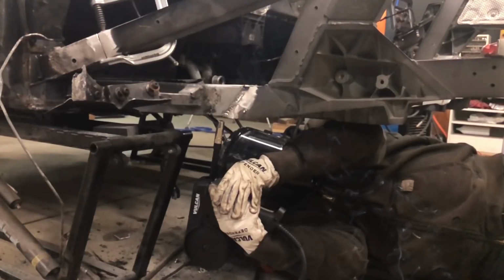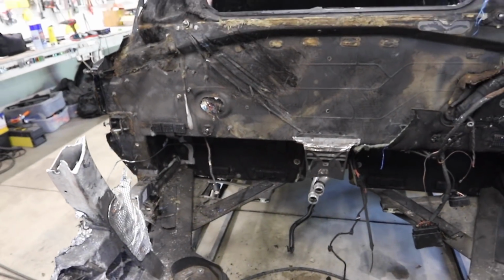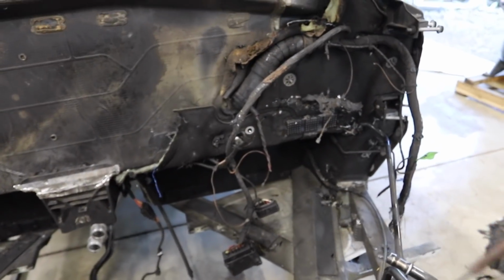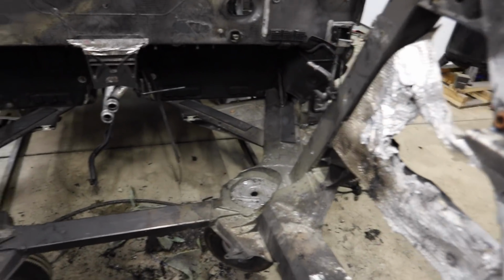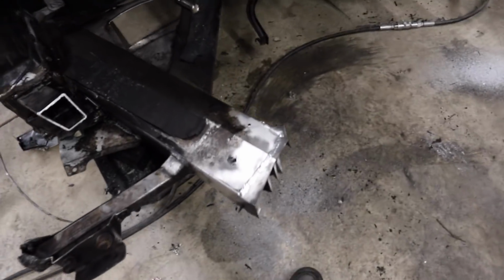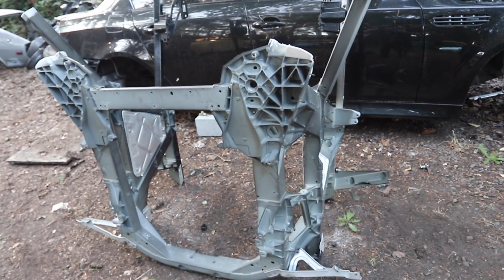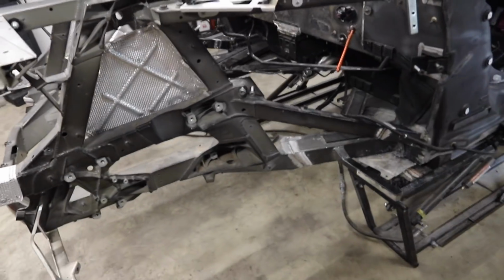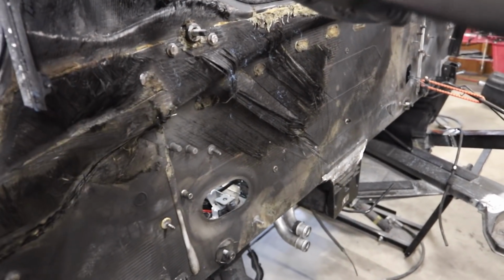We Replaced The Burnt Huracan Frame!!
In today's episode we're cutting out the bad burnt frame and replacing it with a fresh new one.